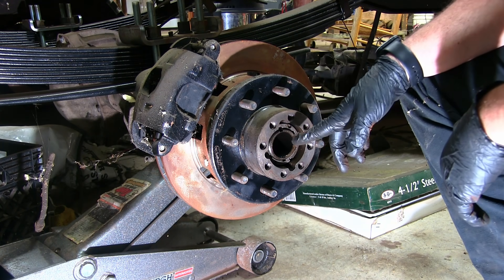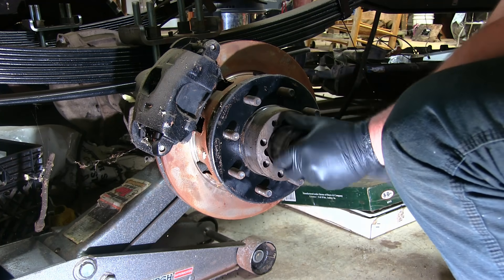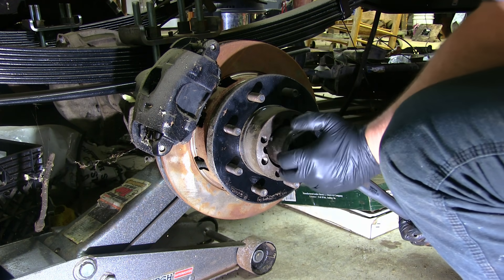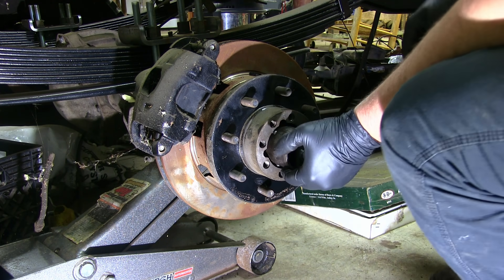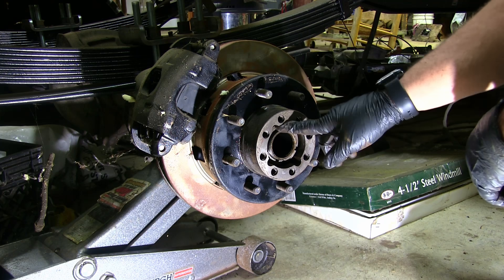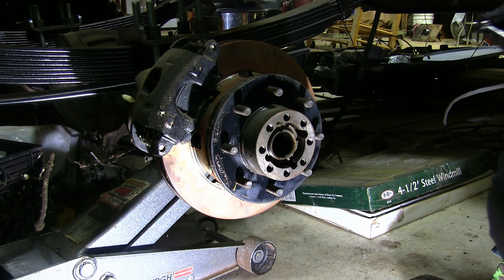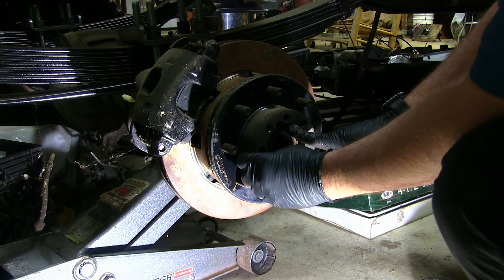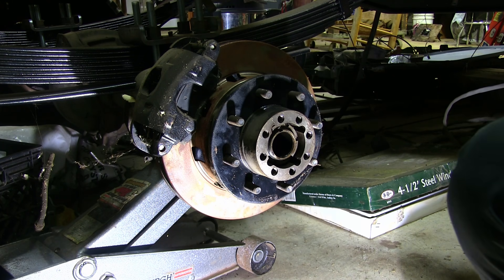14 Bolt Spindle Nut Torque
Thanks to Smokeydabee Charles Coleman for sending me the proper torque procedure for the spindle nut.  First torque to 50 ft/lbs while spinning the hub.  Loosen, then retighten to 35ft/lbs.  Then advance to the next slot in the spindle nut to insert the key.

3/8 Torque wrench

1/2 Torque wrench